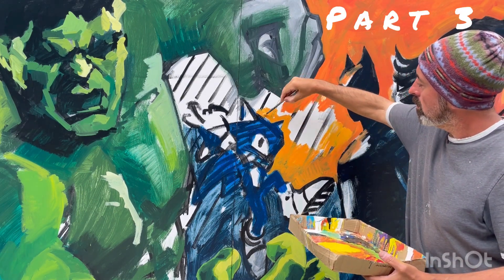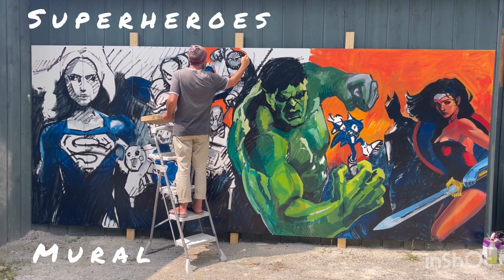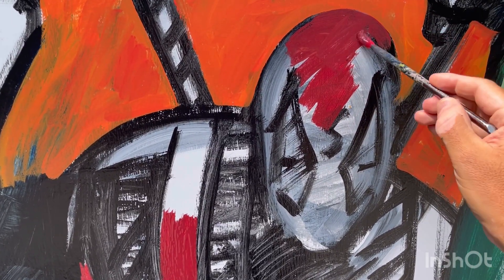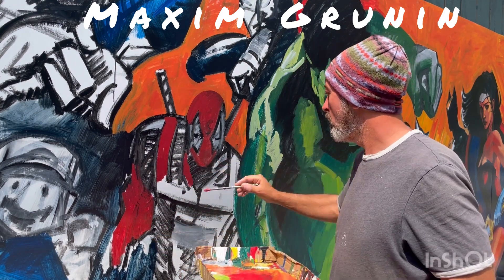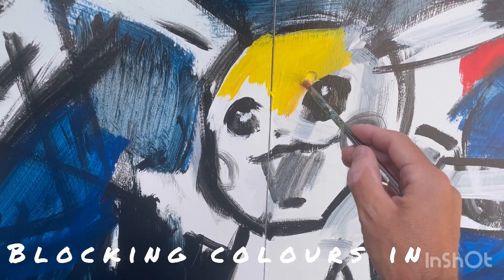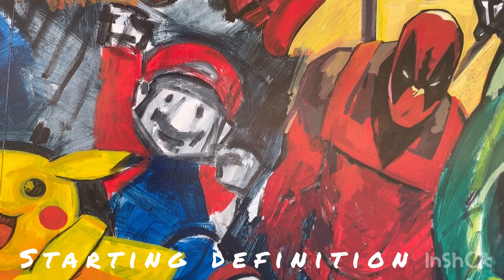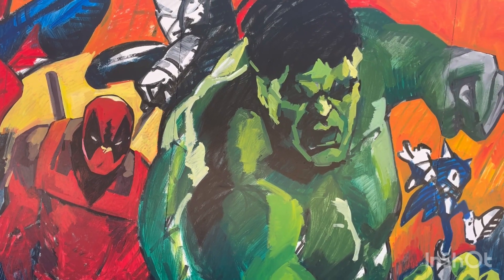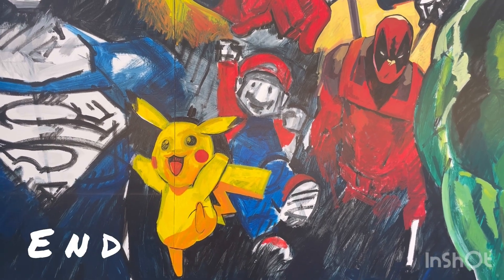Mura / Buzwah Toys & Variety part 3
I draw & paint full time. This summer I am painting several murals on Manitoulin Island in Canada.